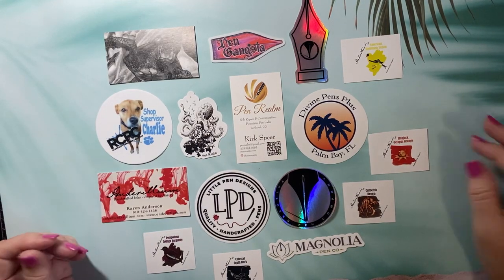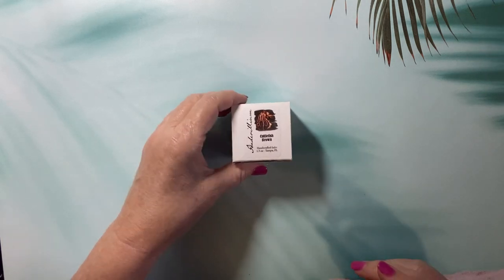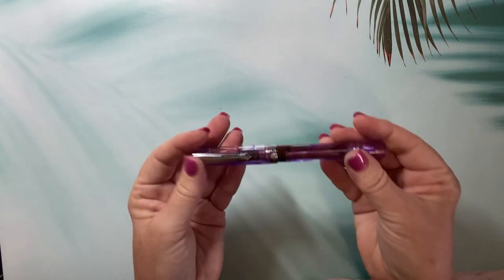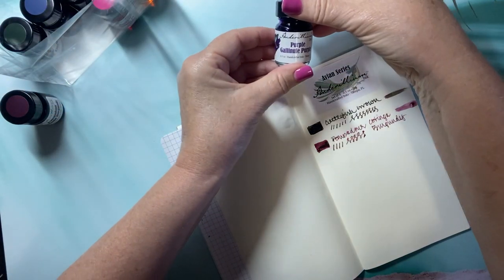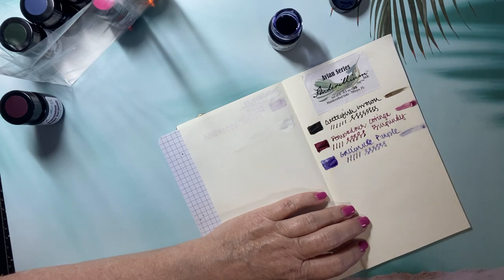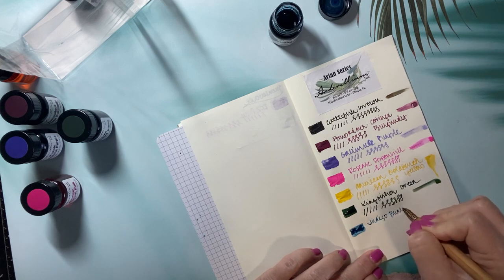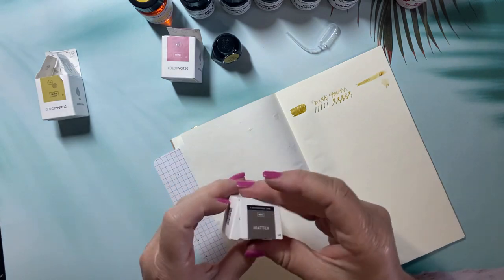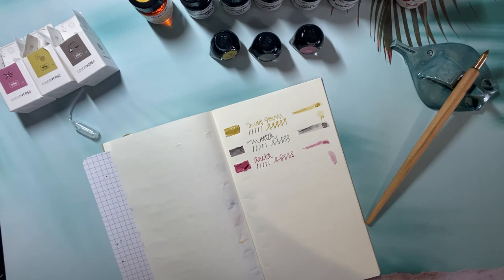Orlando Pen show haul - pens, inks and other goodies!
Had a great experience at the 1st Annual Orlando Pen Show.  Showing my purchases from Pen Realm, Abdiel Acosta, Pilot, Anderillium and Divine Pens Plus.